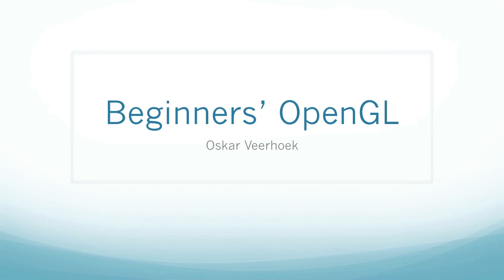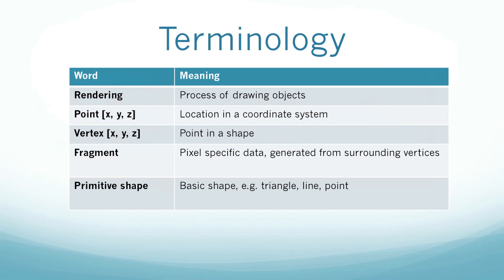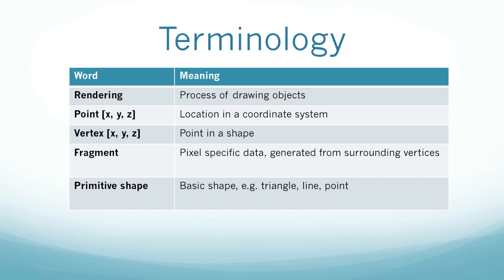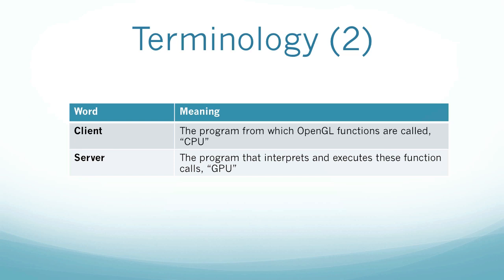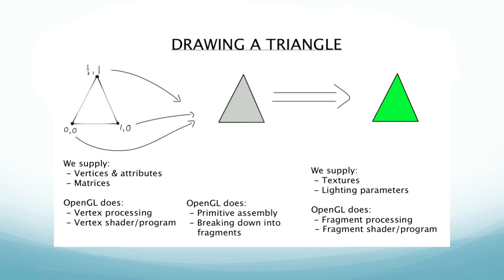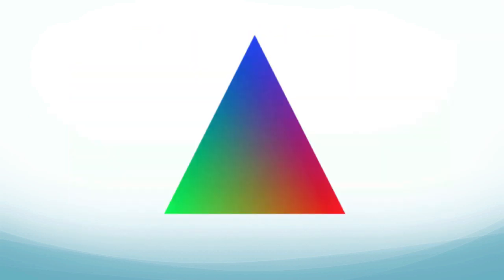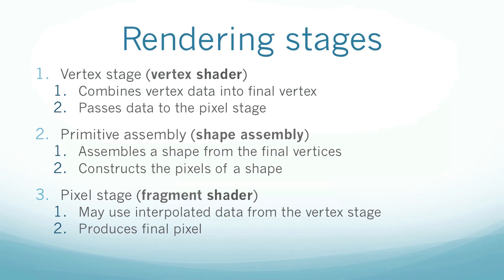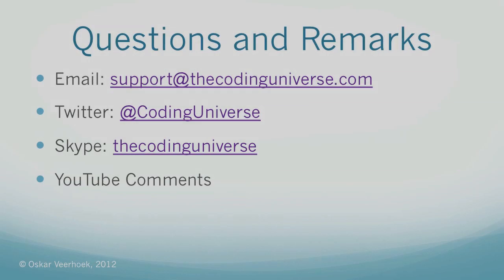Beginners' OpenGL 3+ - Rendering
This is a free online video course in which you will learn the basics of modern OpenGL. I will try to make this series as platform and library agnostic as possible.

I've created a Facebook page for TheCodingUniverse! New updates will be posted there as well.

Please tell me what you think about this new series in the comments section below. All feedback will be taken into sincere consideration.